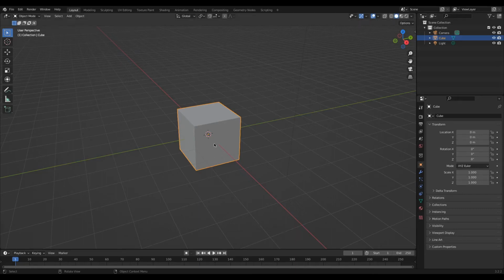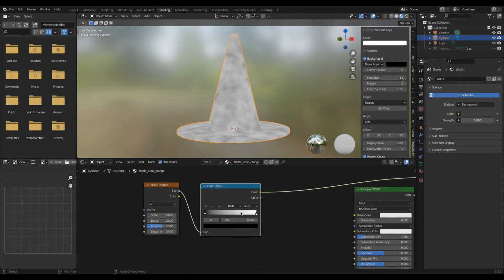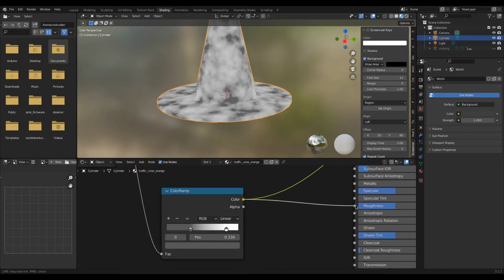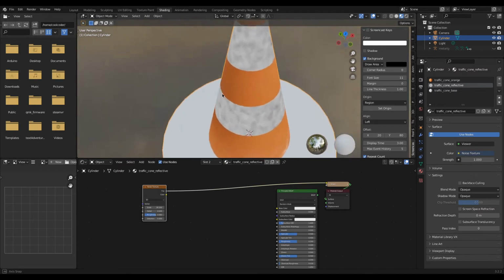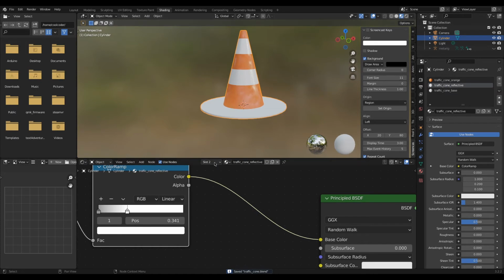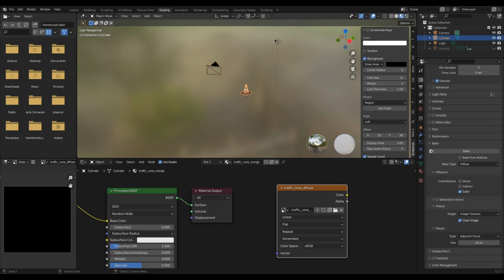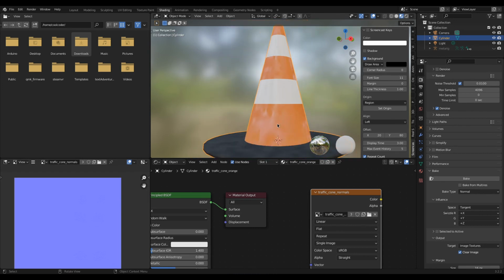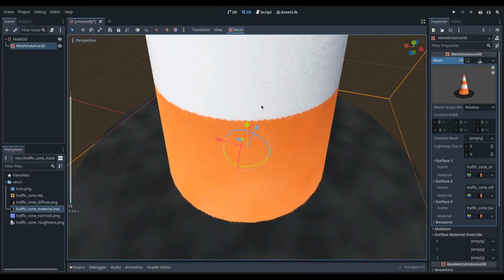How to Model a Traffic Cone in Blender and export to Godot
In this video I show:
- How to 3d model a traffic cone in Blender
- How to add procedural materials
- How to assign different materials to different faces
- How to bake the Diffuse, Roughness, and Normal maps of those materials to textures
- How to import those textures into Godot

0:00 Modeling
3:00 Shading/procedural materials
10:10 How to add different materials to different faces of the model
20:20 Unwrapping the model
21:23 Baking the textures
29:10 Importing to Godot